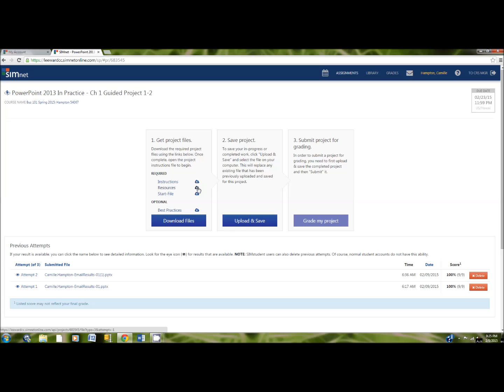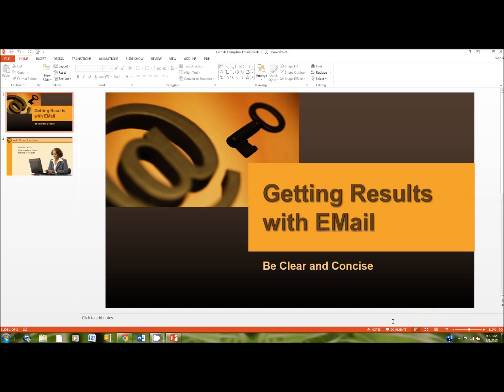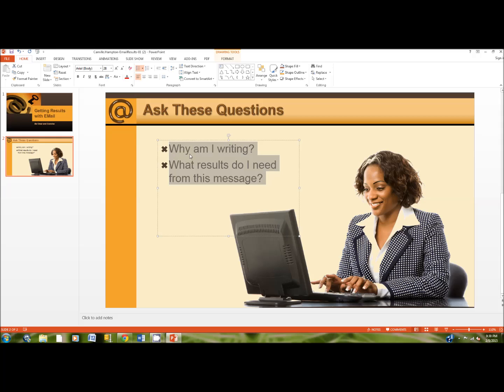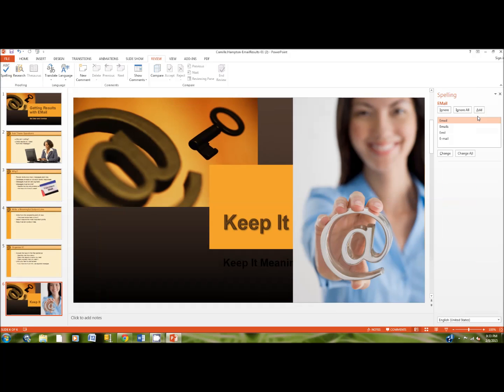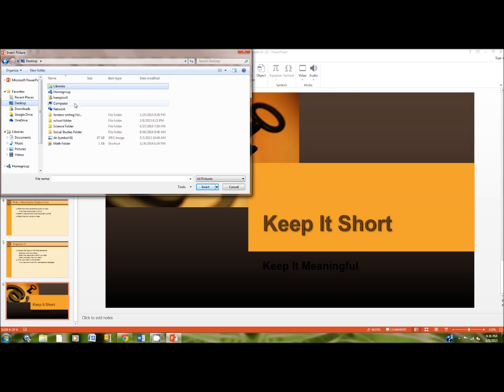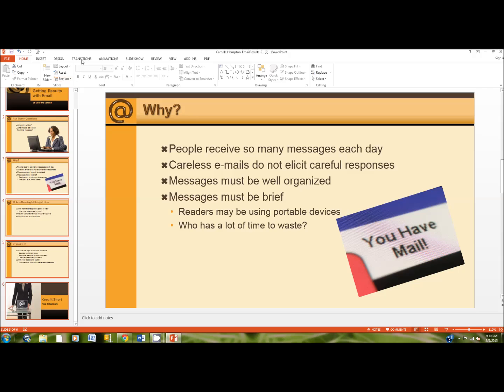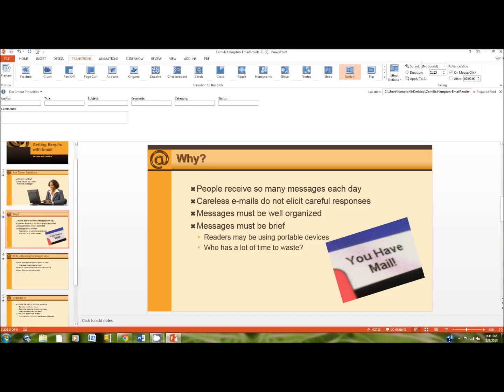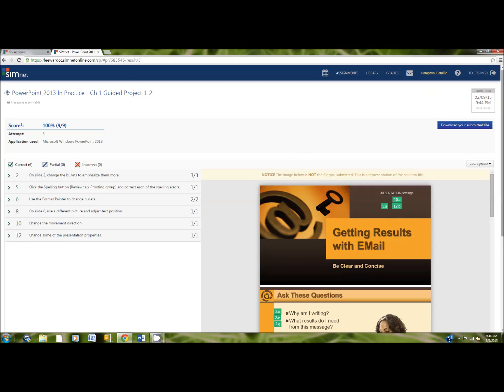PowerPoint Guided Project 1-2